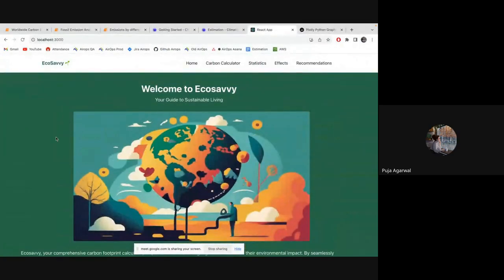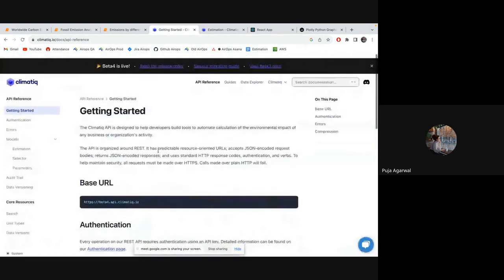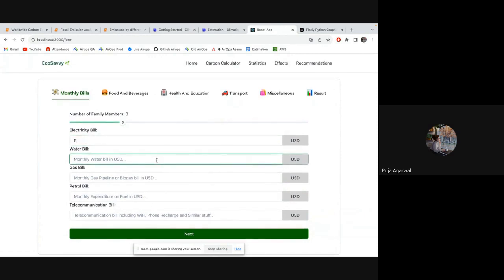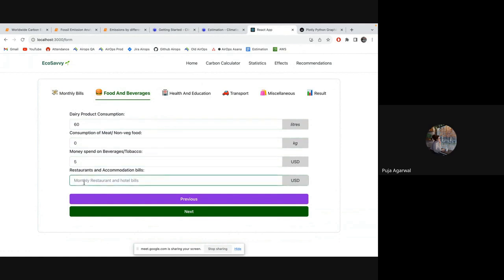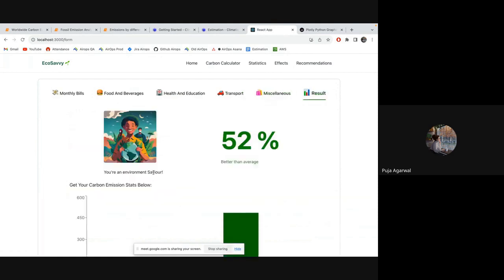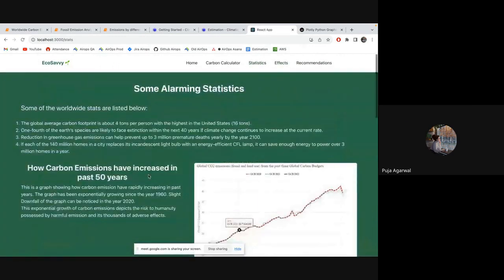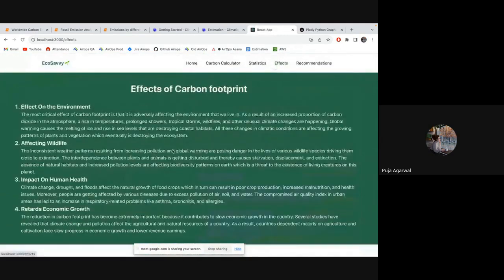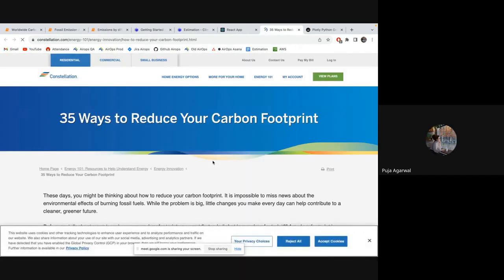EcoSavvy: Carbon FootPrint Calculator